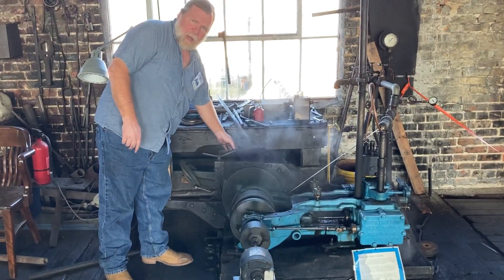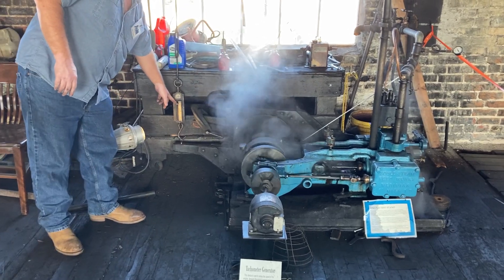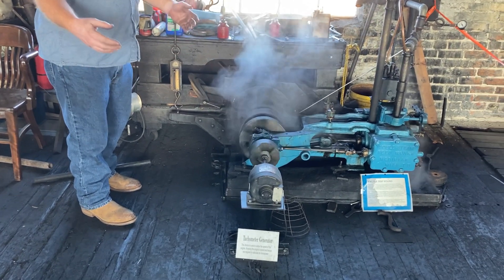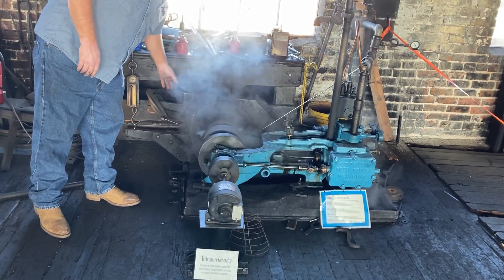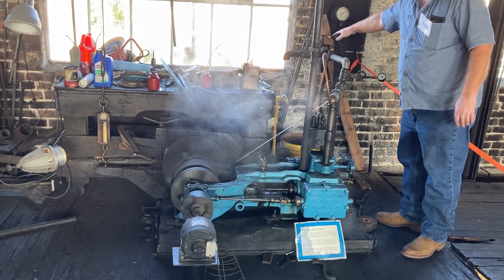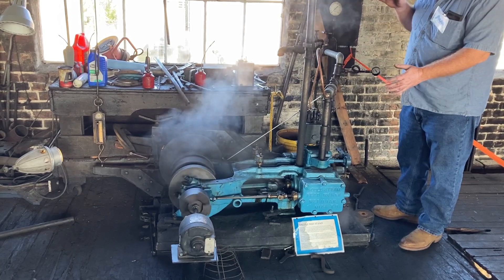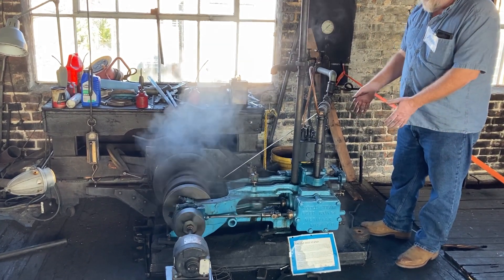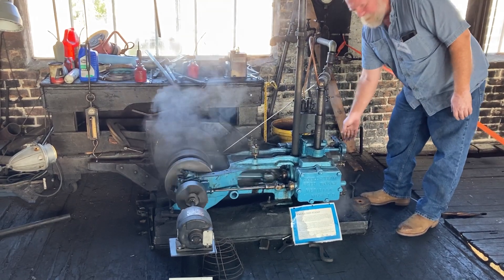No Transmission Needed - Soulé Steam Festival 2023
This machine was popular with sawmills because it could propel things forward, reverse. and at variable speeds all with the movement of one lever. The volunteer explaining this is retired from a career working with WWII-era steam ships and once a year he gets to come play with steam-operated equipment at the Soulé Steam Festival.